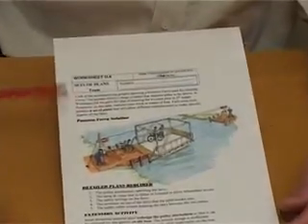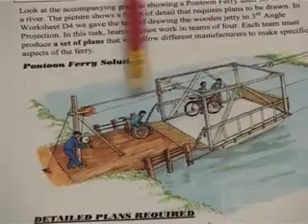Drawing sample I b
Technology Subject: Drawing example